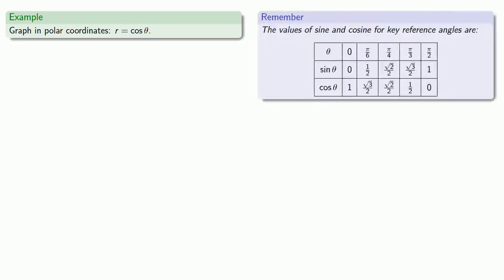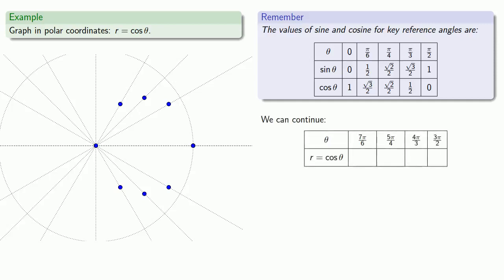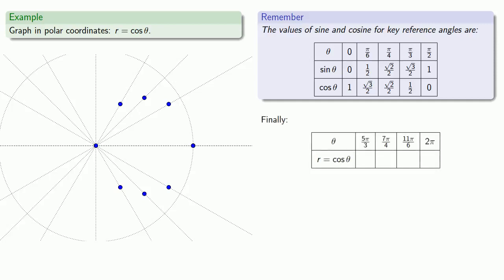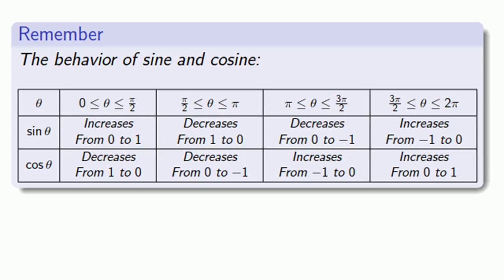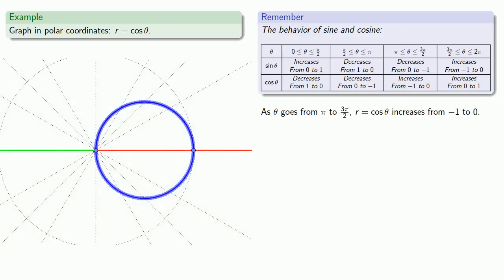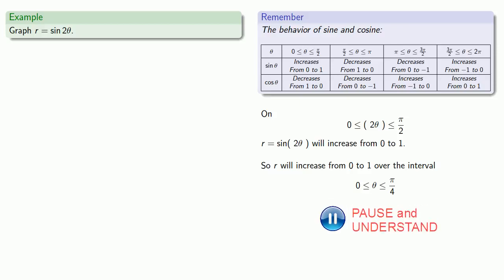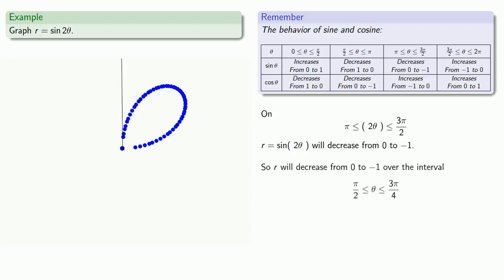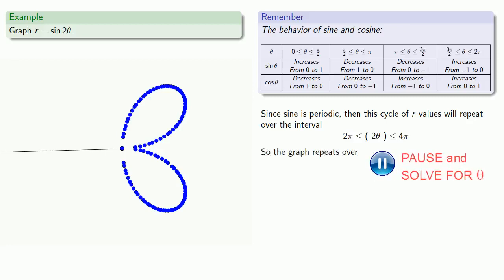333 More polar coordinates